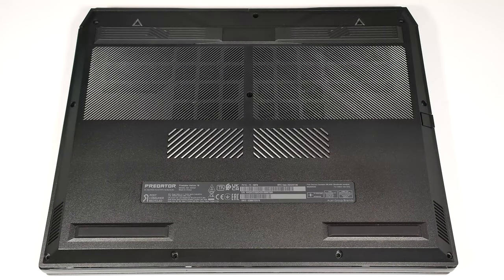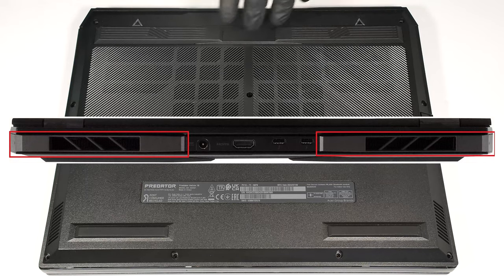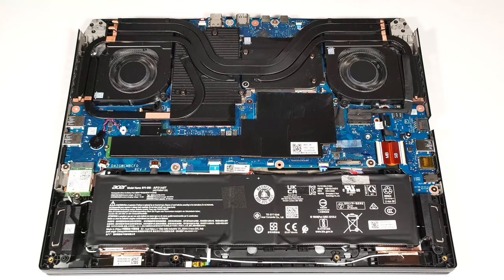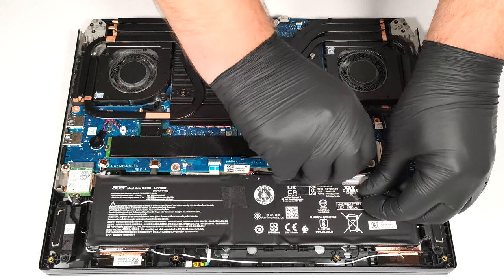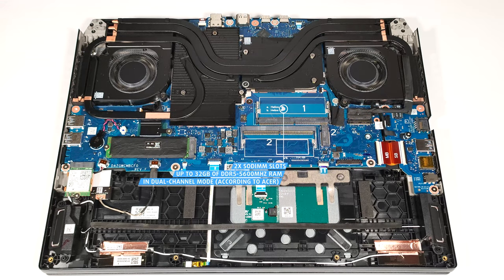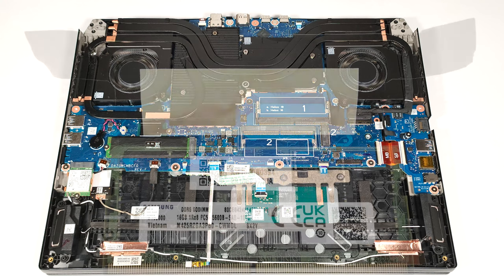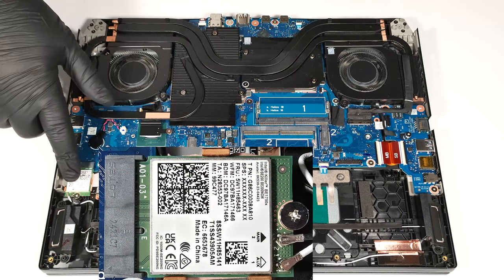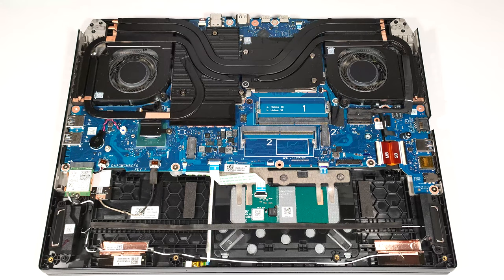🛠️ How to open Acer Predator Helios 16 (PH16-72) - disassembly and upgrade options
✅  LaptopMedia.com